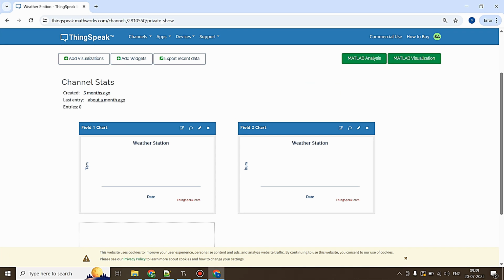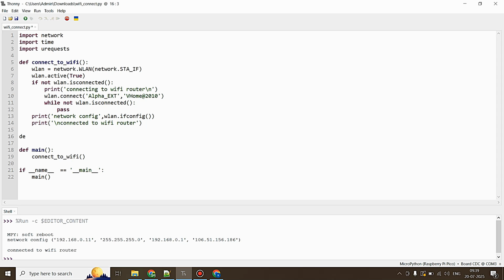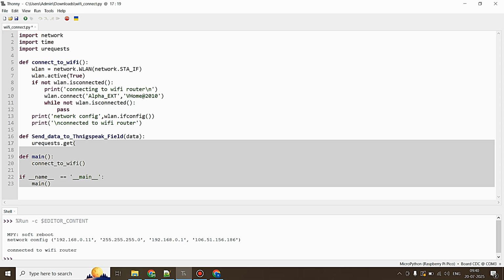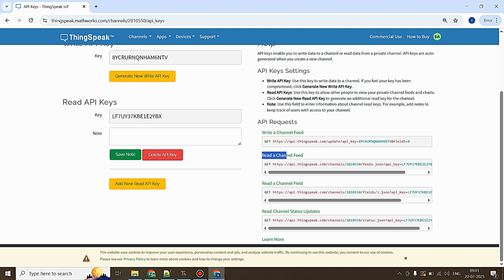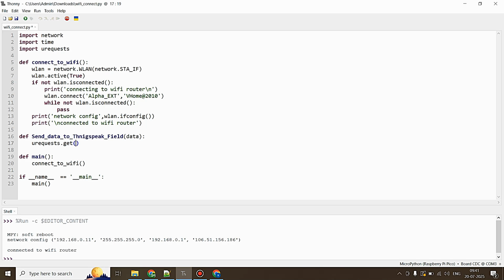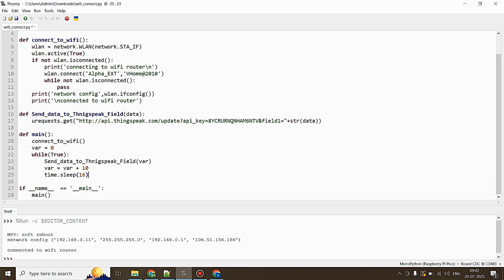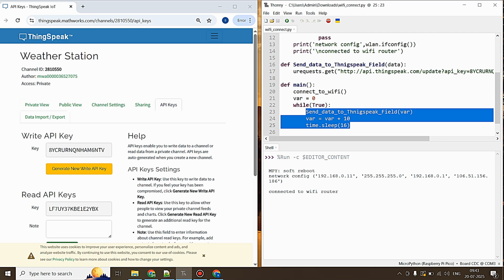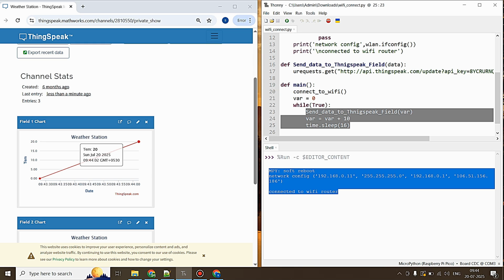Pushing Data to ThingspeakCloudServer Using Raspberrypi PicoW